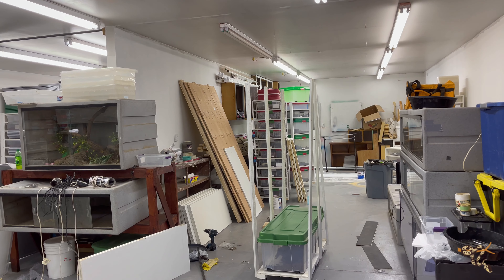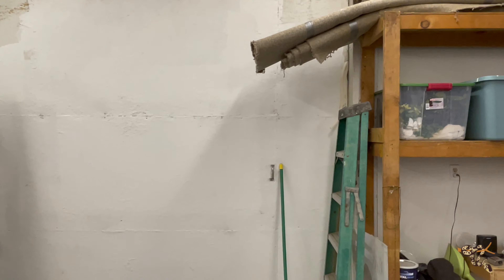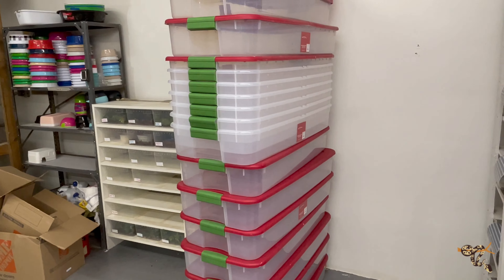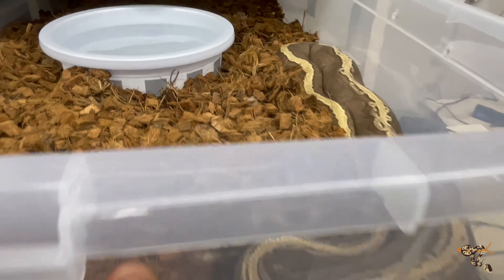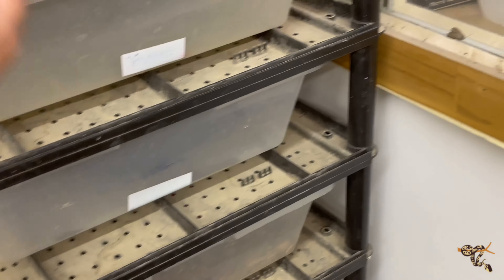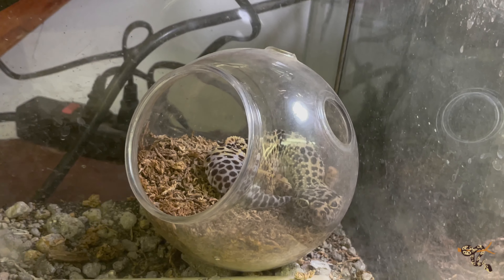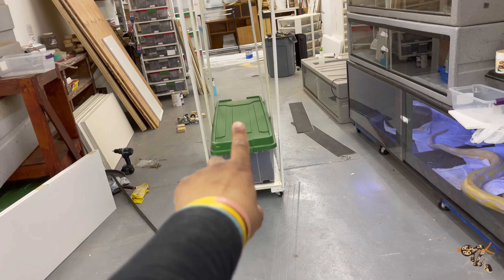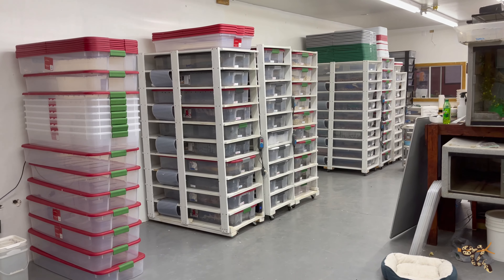Shop Update #2!!- Animals Moving, Floors & Racks!-Also Meet the Shop Kitty!